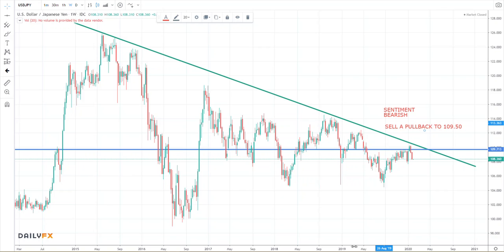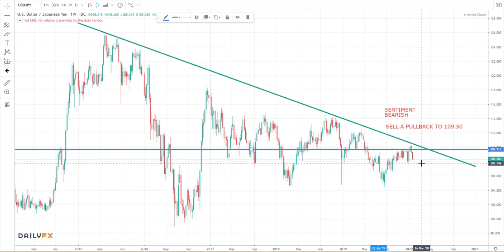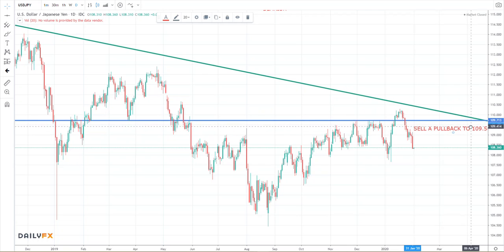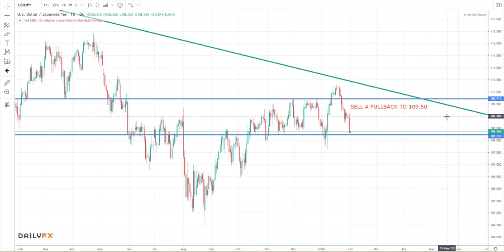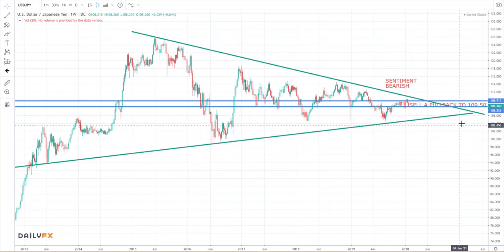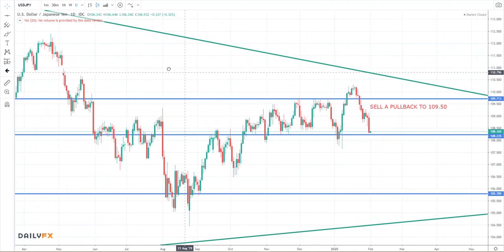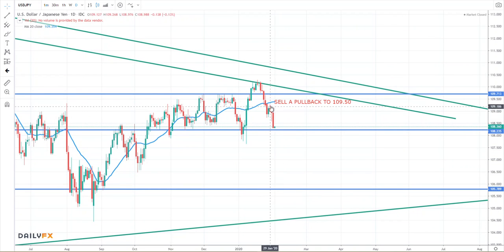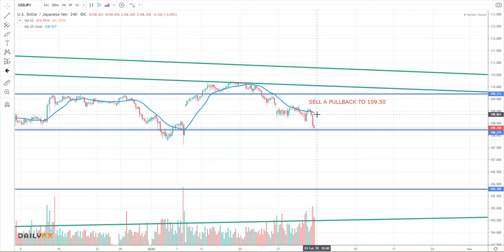USDJPY Weekly Analysis - Week of February 2nd 2020